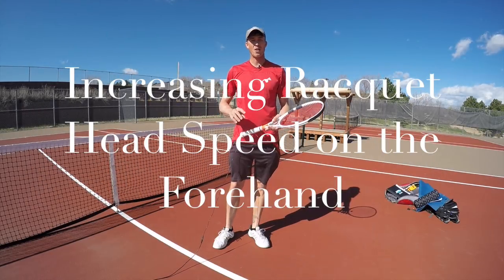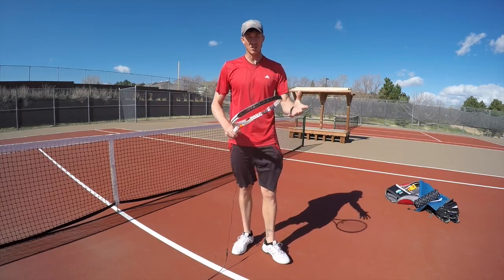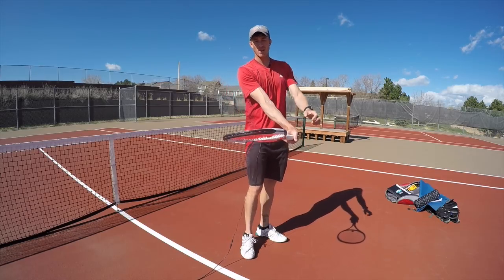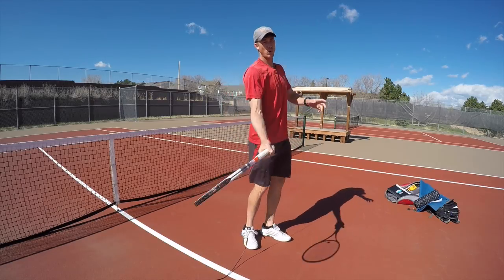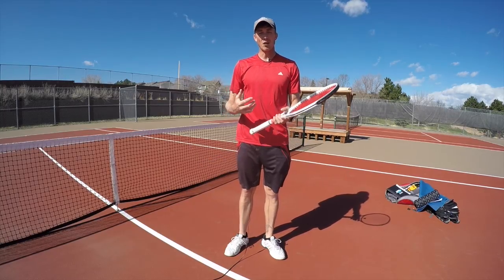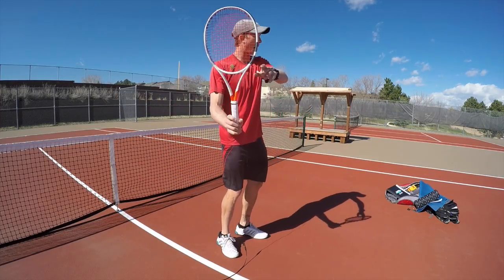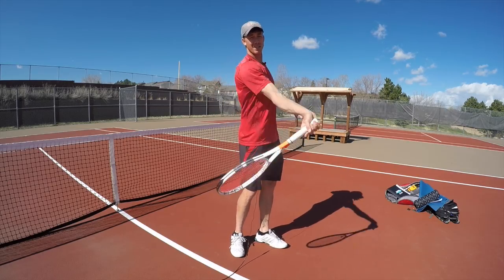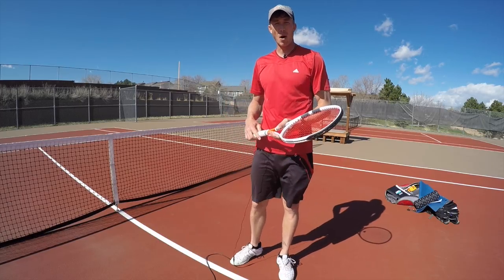Increasing Racquet Head Speed With Less Effort